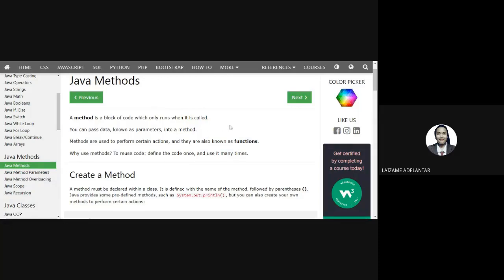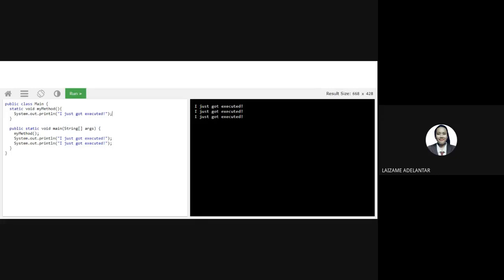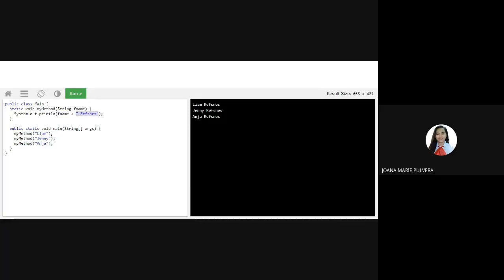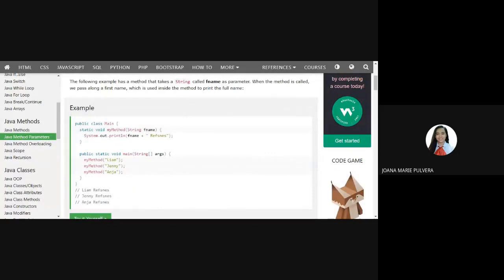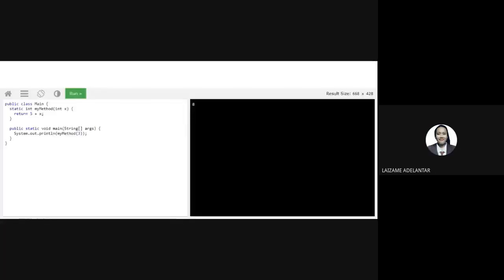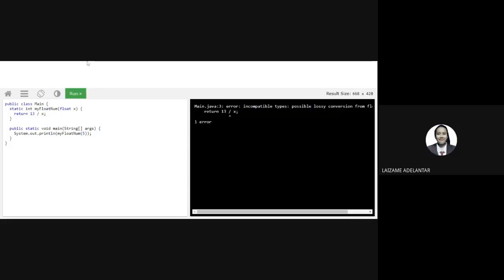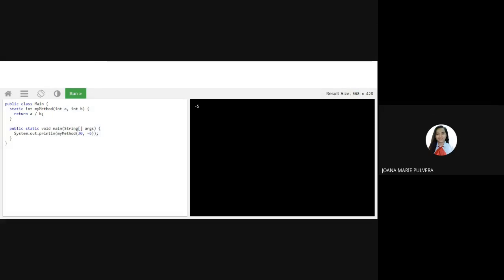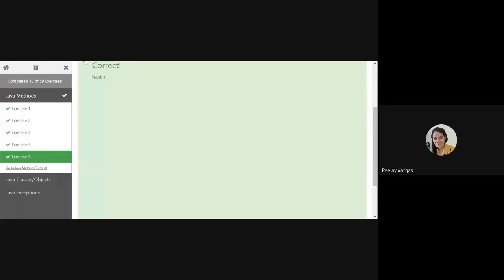Java Method and Parameters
To find out some way of coding, watch this video. Study, learning, and presenting lesson of Java Method and Parameters using W3Schools. This is also to discover by all the basic understanding, examples and exercises.
Special thanks to everyone on the video.